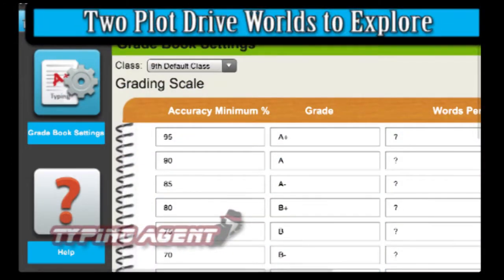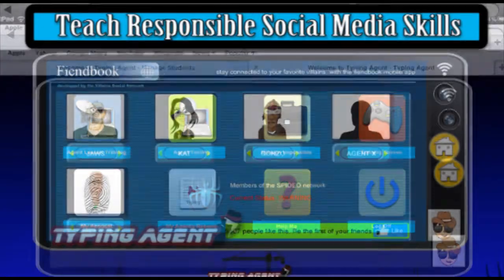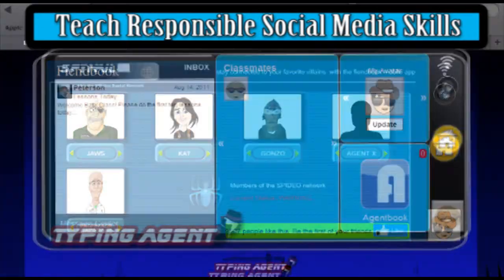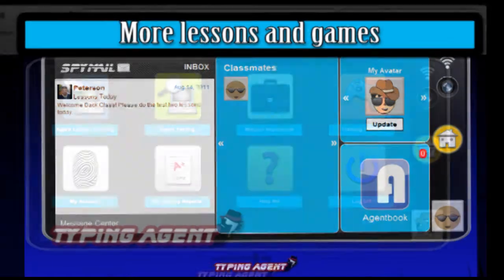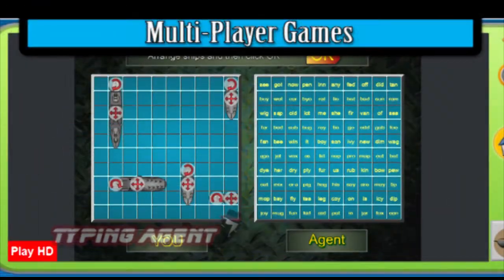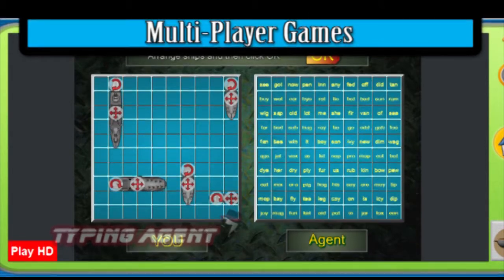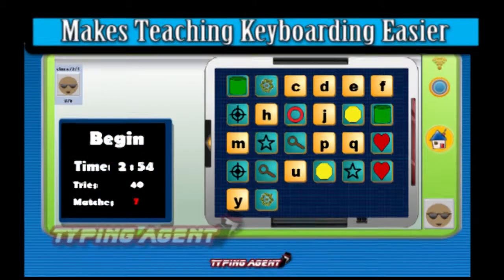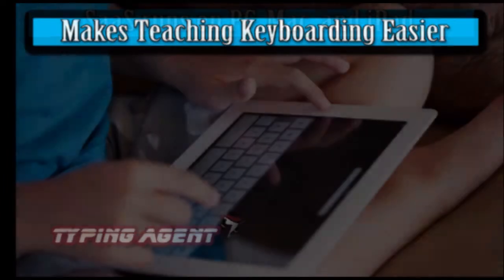Typing Agent 2012 intro Video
Typing Tutor for Schools. Typing Agent Intro for 2012.  What is new with teaching Typing with the Ipad in the class room. Typing tutor and Social Media training for students.